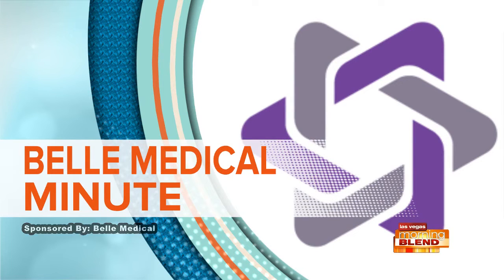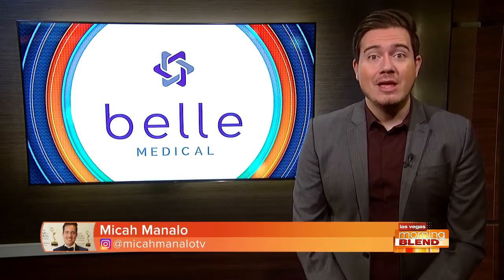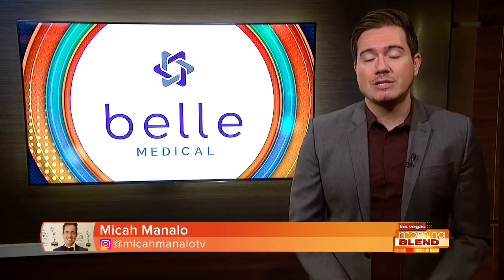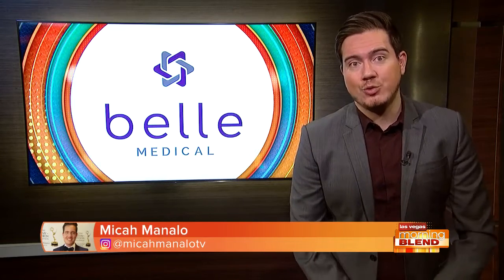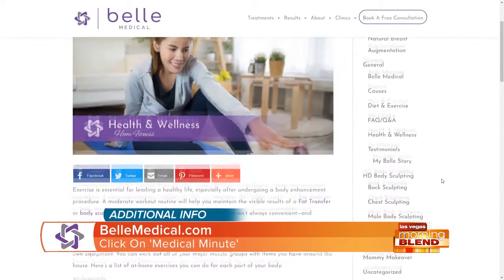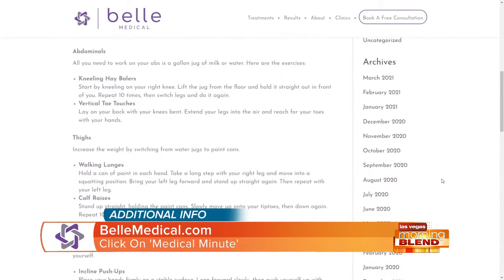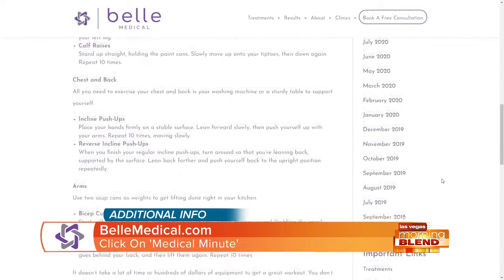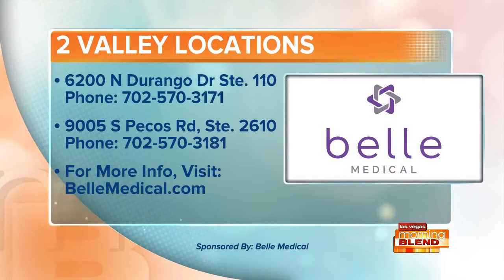BELLE MEDICAL MINUTE: Exercise Without The Gym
If you don't have time to go to the gym, check out Belle Medical’s exercise list for a full body workout.